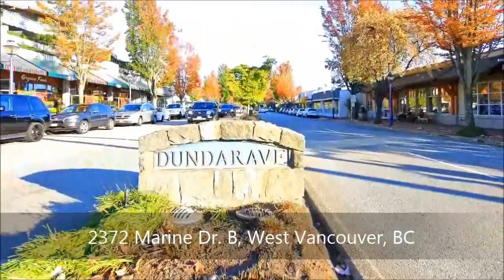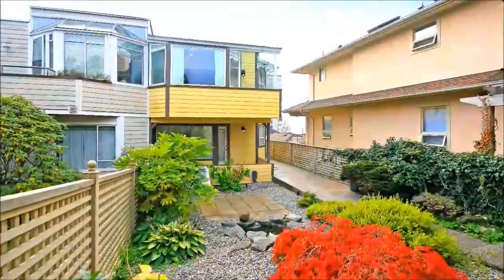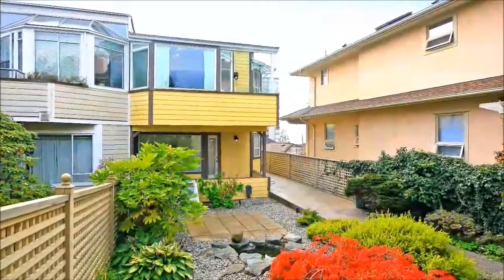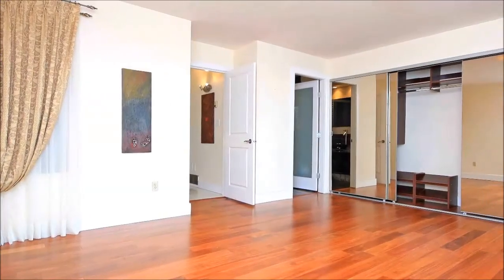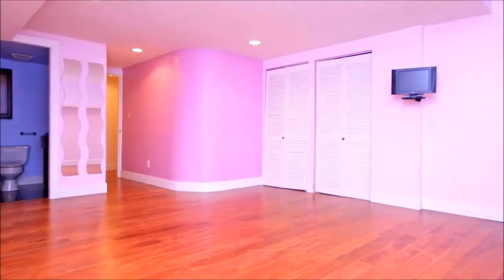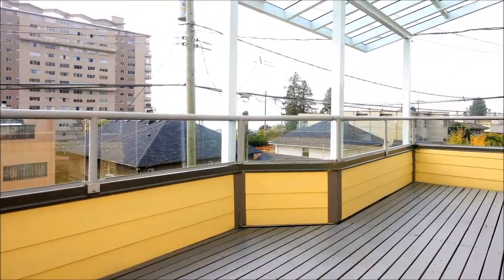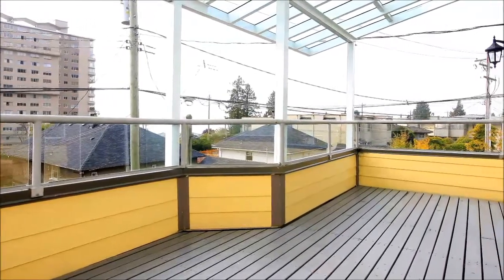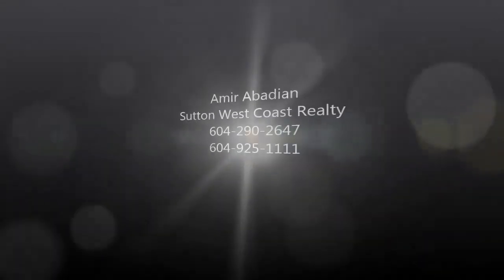2372 Marine Dr. B, West Vancouver, BC - Sutton West Coast Realty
Amir Abadian
Sutton West Coast Realty